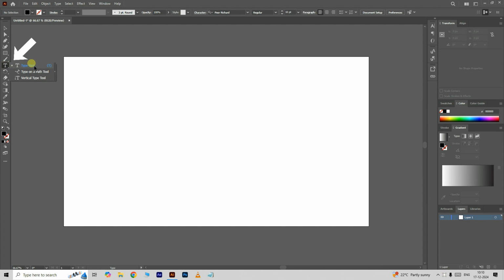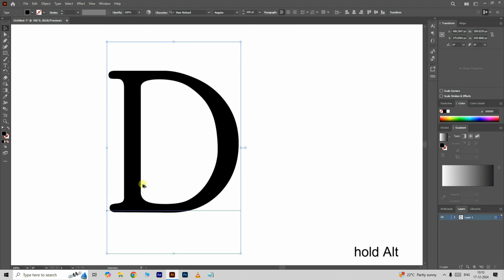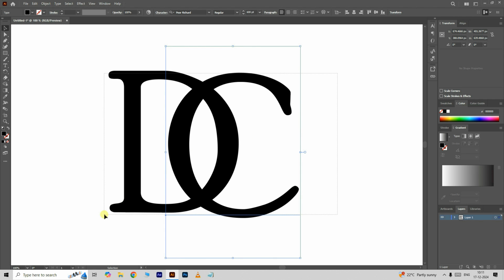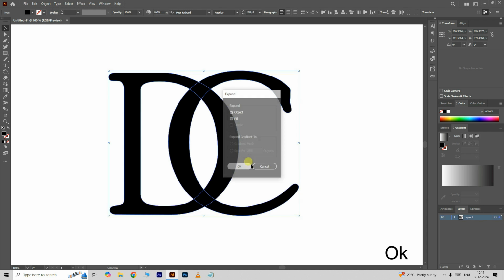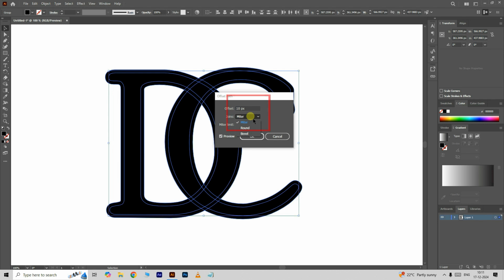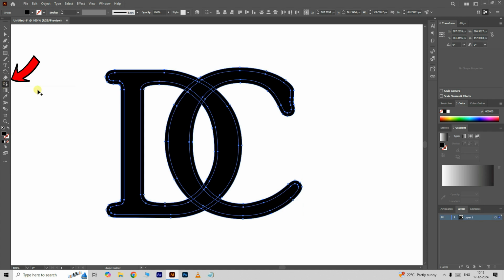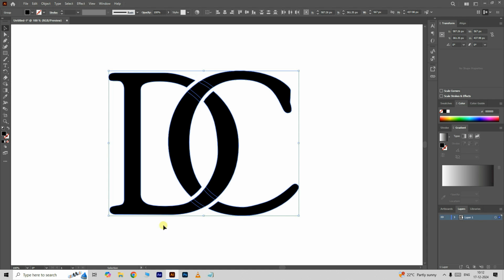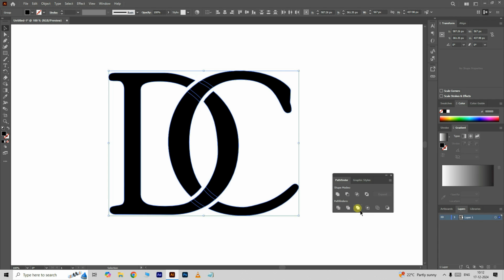🎨 Create a Stunning 2-Letter Logo in Adobe Illustrator! ✨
In this tutorial, I’ll show you step-by-step how to design a clean and professional 2-letter logo using Adobe Illustrator. Whether you're creating a personal brand, a monogram, or a business logo, this guide will help you bring your vision to life.

📌 What You’ll Learn:

How to combine letters creatively.
Tips for choosing the right font and color palette.
Using tools like the Pen Tool, Pathfinder, and Shape Builder.
Adding finishing touches for a polished look.
💡 Perfect for beginners and experienced designers alike!